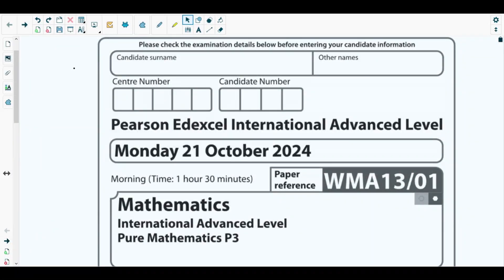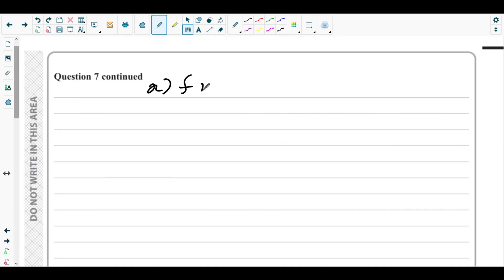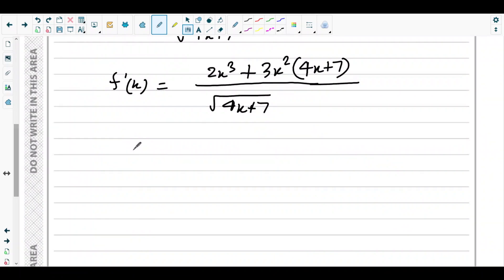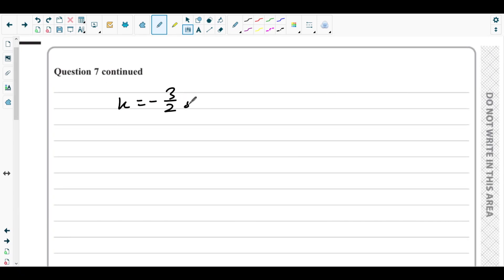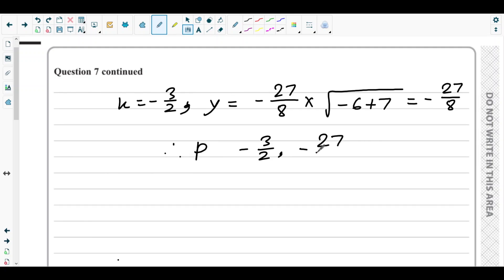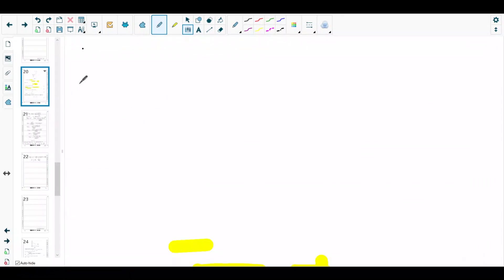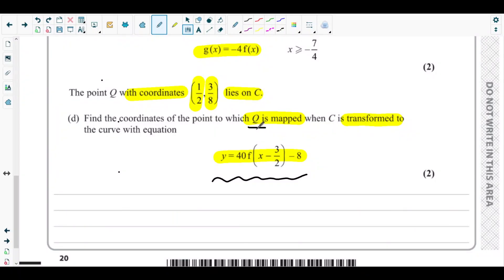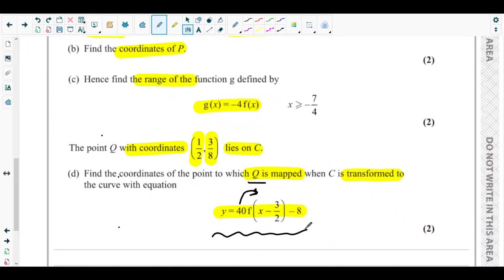Q.NO.7-Differentiation:Product Rule, Stationary Point and Transformation of Functions.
Timecodes :

00:00 - Introduction
01:34 - Part (a)
06:07 - Part (b)
09:00 - Part (c)
12:17 - Part (d)

🎓 𝗧𝘂𝘁𝗼𝗿𝗶𝗻𝗴 𝗜𝗻𝗾𝘂𝗶𝗿𝗶𝗲𝘀

📞 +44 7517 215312 (WhatsApp available)